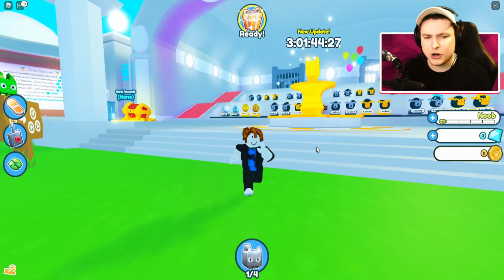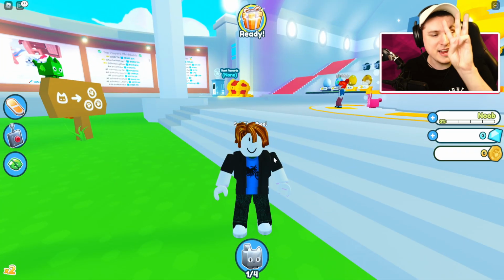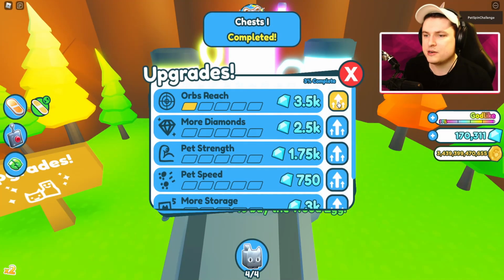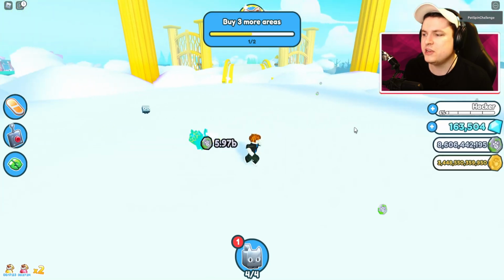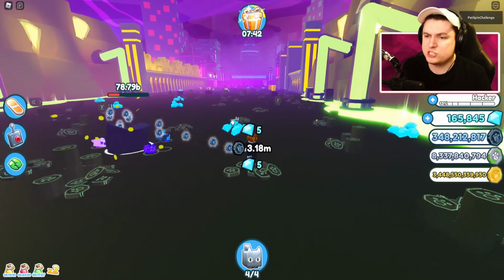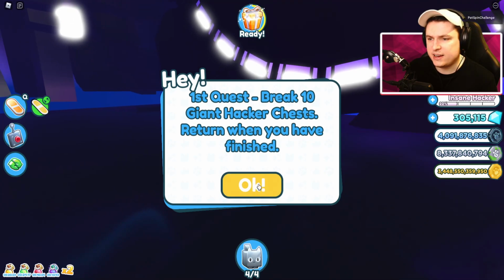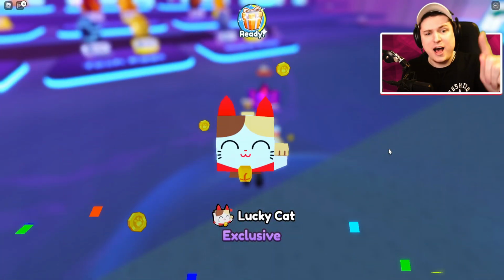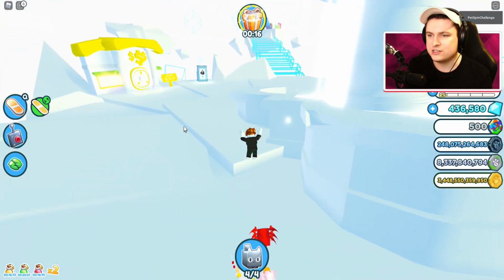Beating Pet Sim X As A NOOB With SECRET PET WHEEL! (Roblox)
» Hey guys! It is Defild here and welcome to Pet Simulator X